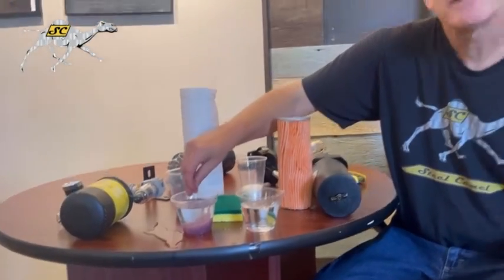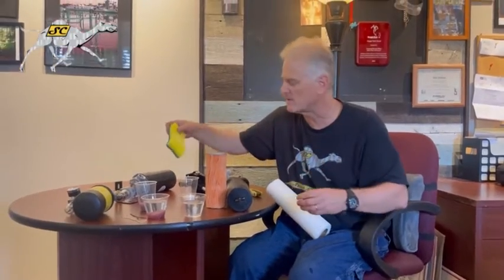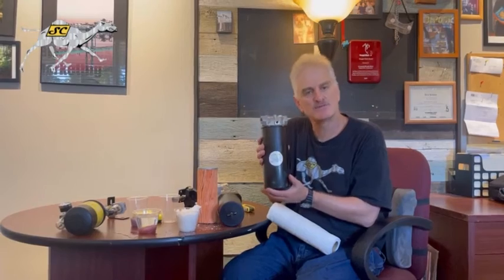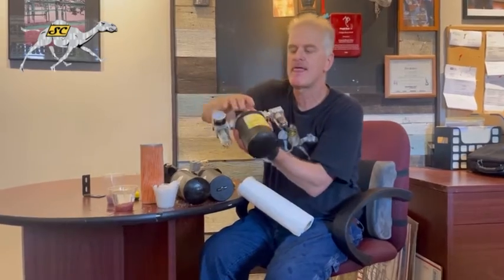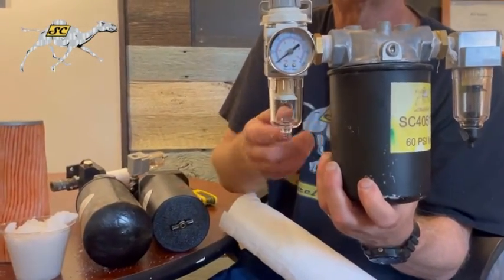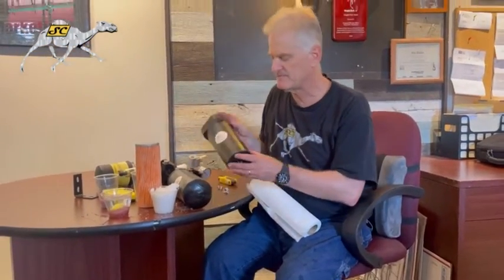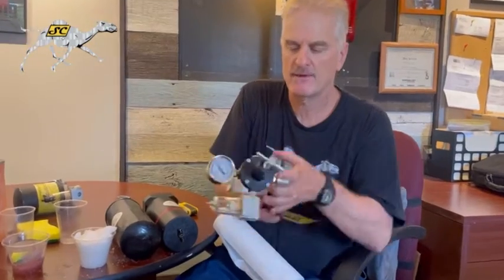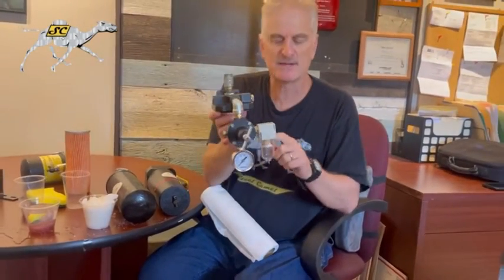Steel Camel Air Compressor Filter Kits Defined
This video helps the viewer learn about different technologies to provide clean dry air for a variety of applications which include:  DIY and Hotrod Painters, Small Body Shops, Plasma Cutters, Sand Blasters, and common air tools.   The video review adsorption vs. absorption and how filters work to control moisture which include identification of water traps, moisture indicators and pressure gauges.  Additionally, the video helps viewers decide which filter is best for their operation based on needs and desired outcomes.

For the viewer who applies specialty coatings, the video walks one through how Steel Camel traps both big and small droplets, regulator and options based on desired pressure requirements up to 120 PSI.